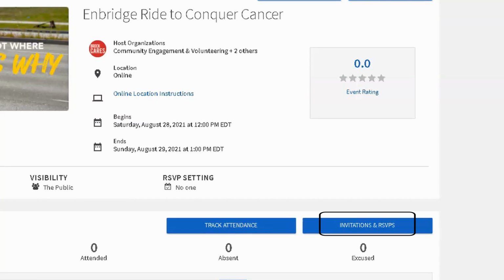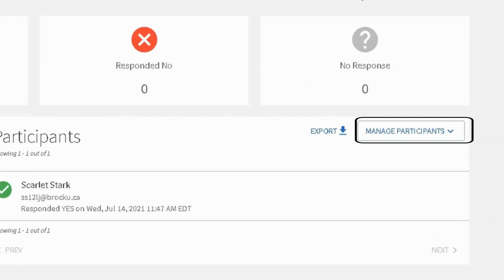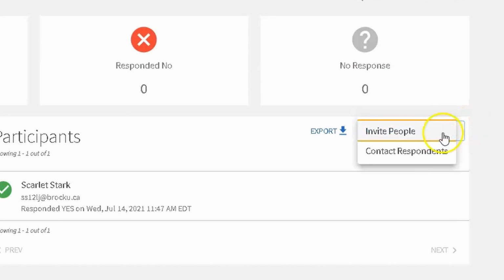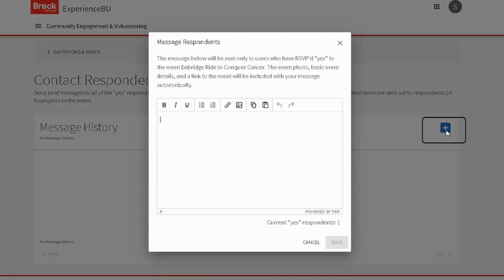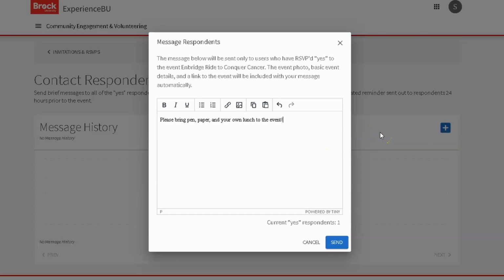ExperienceBU Tutorial: Contacting RSVPs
Watch this short tutorial video to learn how to contact and message those who submitted an RSVP of "yes" to an event on ExperienceBU.